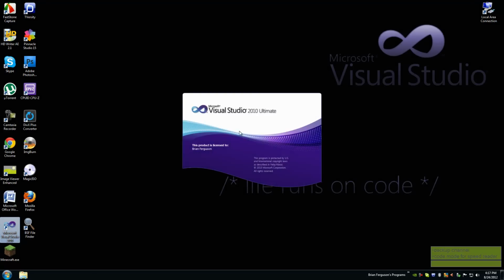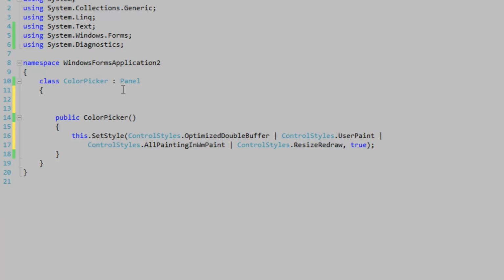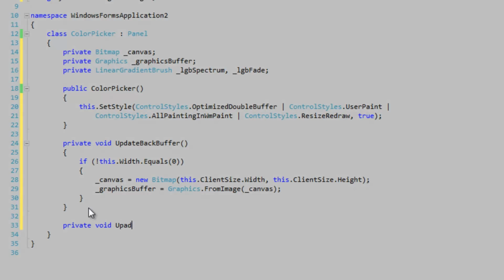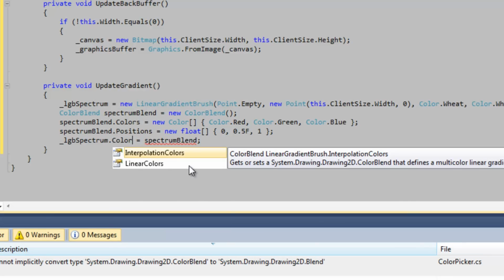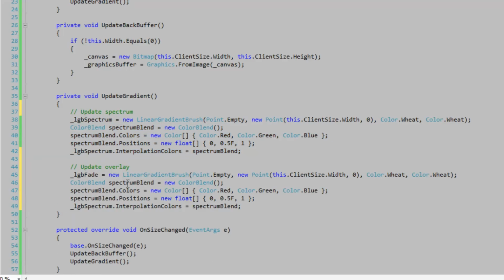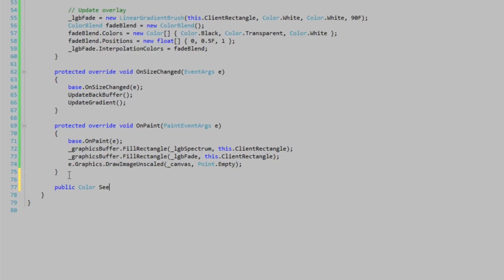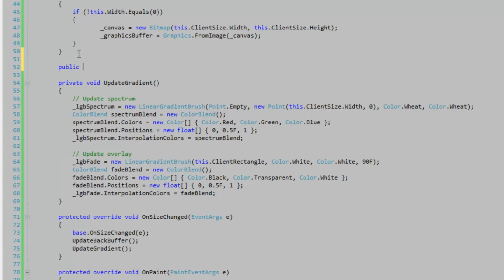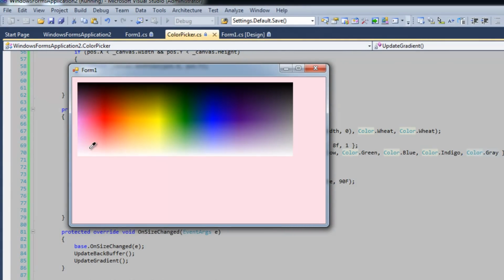C# Color Picker Control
In depth, maybe a bit more than I intended.